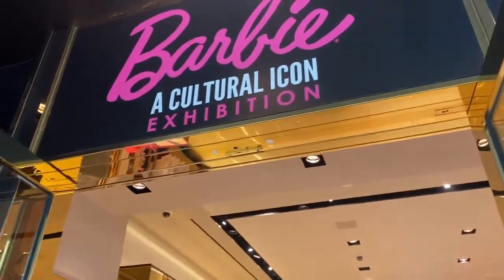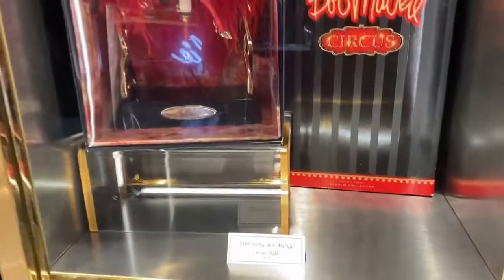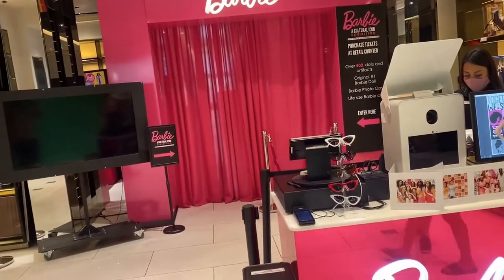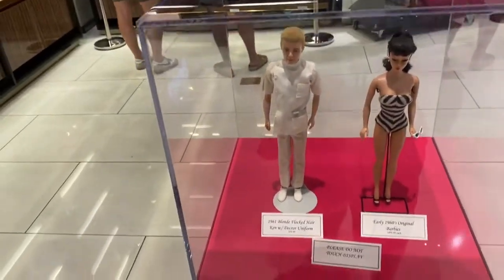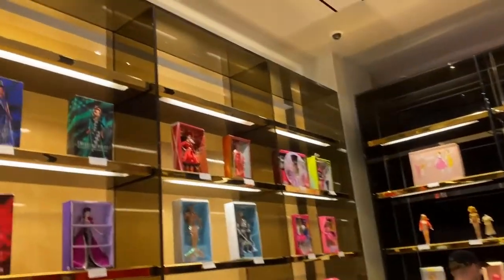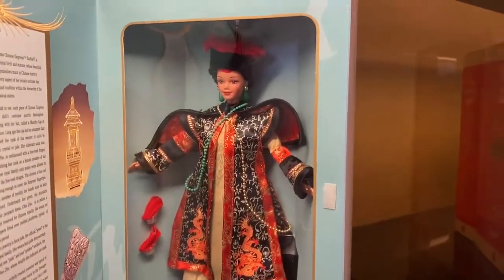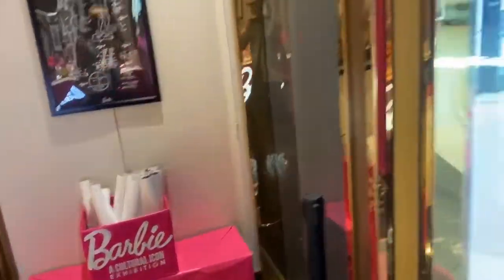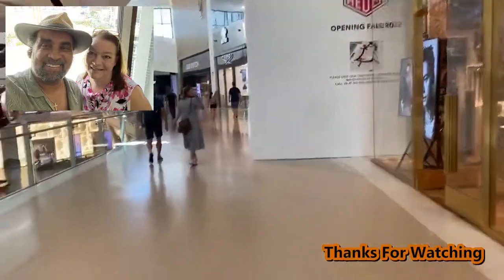Las Vegas BARBIE STORE/MUSEUM Aria/Crystal Shoppes Aug. 2022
Greg & Laurie visit the BARBIE STORE/MUSEUM in the Crystal Shoppes of The Aria Resort & Casino on the beautiful Las Vegas Strip. Aug. 2022.

(Greg plays every instrument. Sings every part !)

for limited-time FREE DOWNLOADS